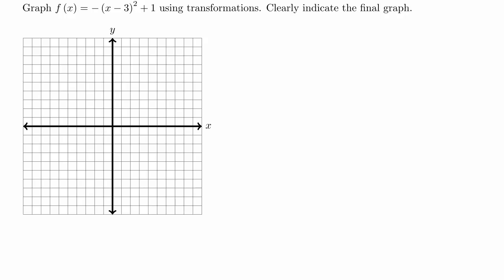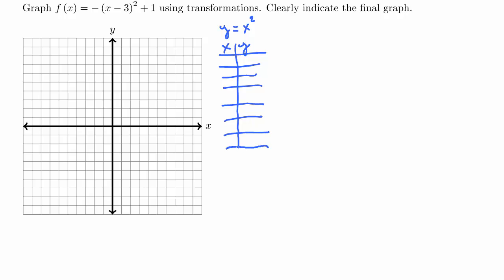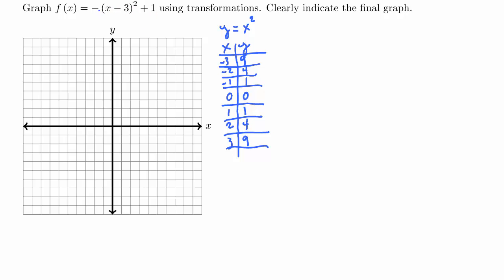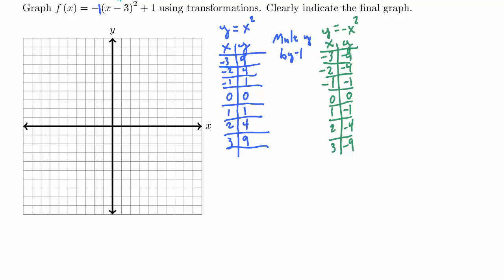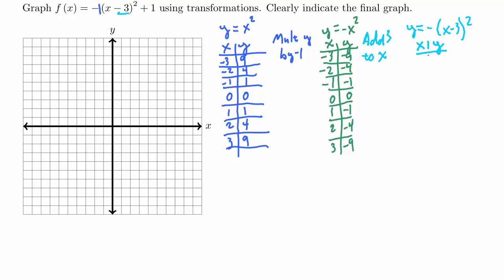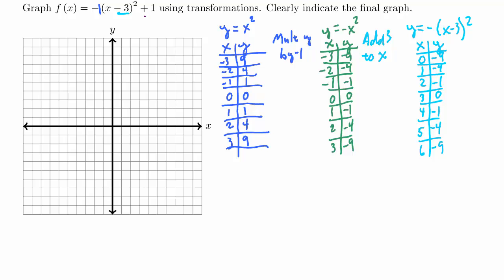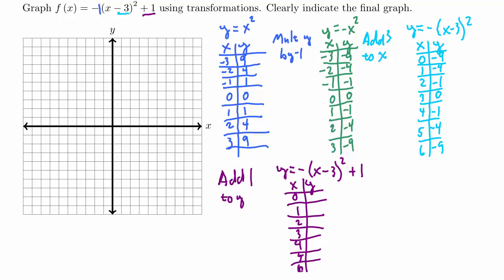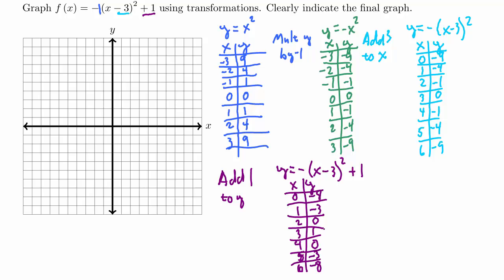Final Review Problem 13